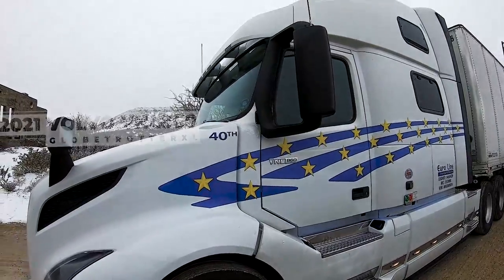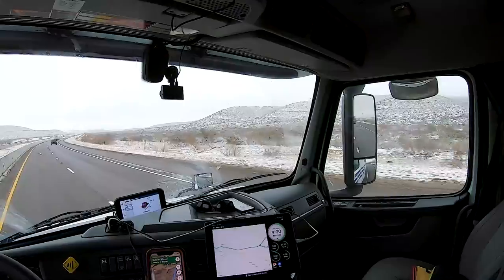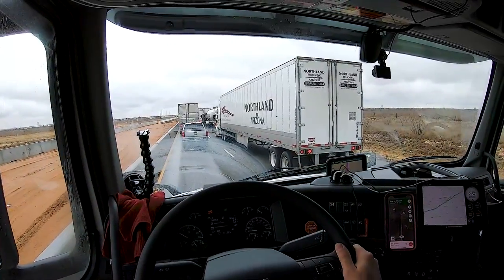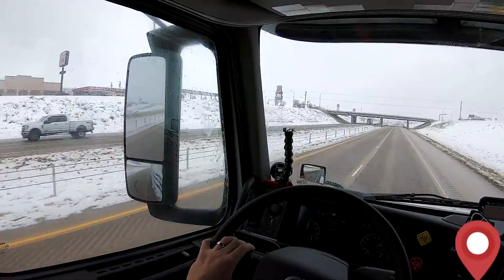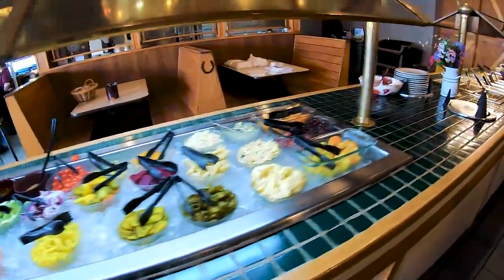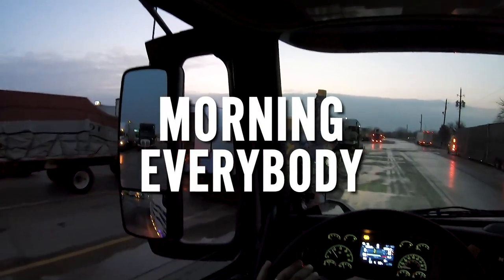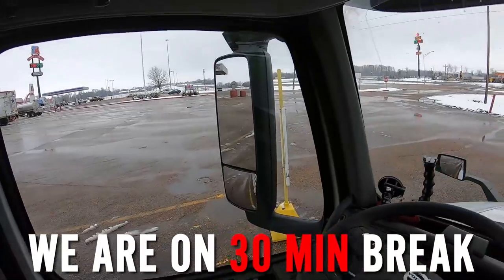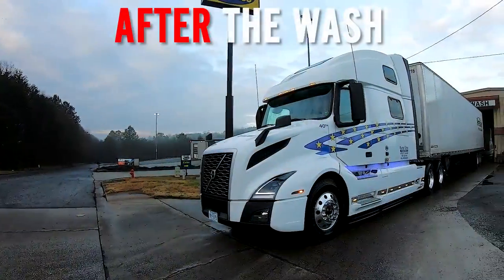2021 Volvo Globetrotter Experiences It's First WINTER SNOW & ICE | Semi CRASH In Texas | OTR Trucker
MUSIC